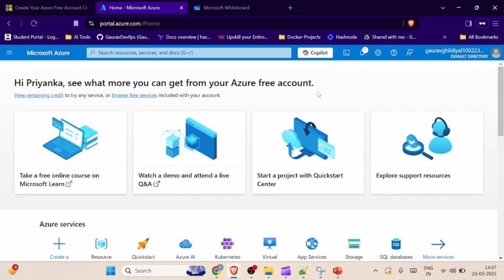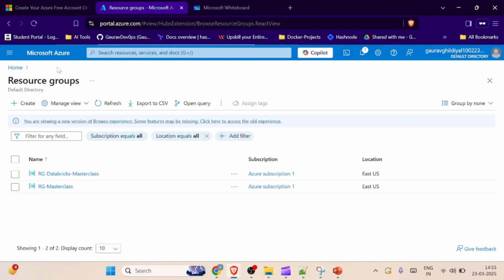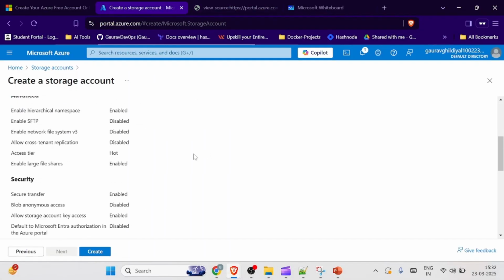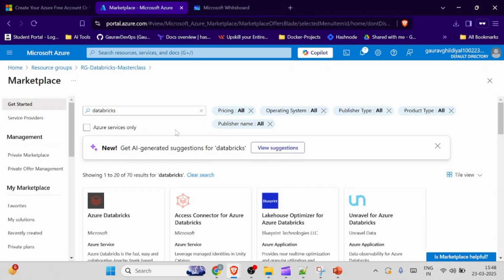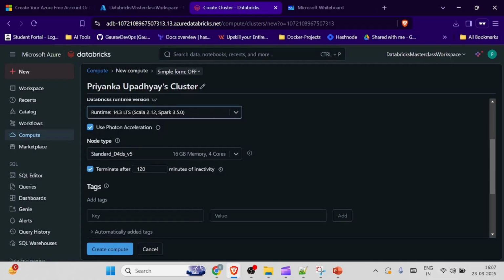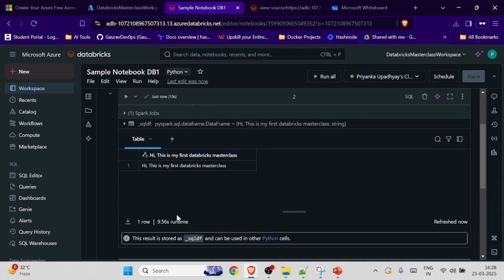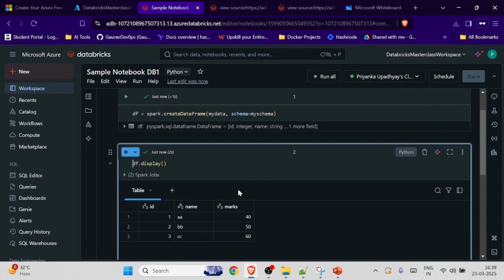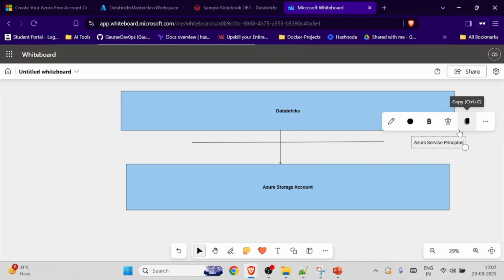Master Azure Databricks in 1 Hour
If you’re new to my channel, my name is Christopher Garzon. I run the top Data Engineering Academy in the country, where we help students transition into data engineering from other data professions to increase their compensation.

At 18 years old, I started at Boston College.
At 20, I was sneaking into graduate-level classes to take machine learning and data science courses.
At 21, I invested in a data science course from a mentor and wired him $3,000 without ever meeting him.
At 22, I landed my first job as a data analyst at Amazon, making $60,000 per year.
At 24, I became a data engineer at Amazon, increasing my salary to $100,000 and started angel investing in a couple of data companies.
At 25, I moved to a startup as a data engineer and doubled my income to $200,000 per year.
At 26, I was making about $350,000 at Lyft.
At 27, Lyft stocks went up, and my total compensation reached around $450,000. That same year, I launched the Data Engineering Academy.

For the last two and a half years, I’ve been running the Data Engineering Academy full-time, helping thousands of people transition into data engineering and significantly increase their earning potential.

To all the data professionals grinding—your journey is still being written. The bigger the obstacles, the greater the story.

Remember, don’t settle for your next job. Go for a better one.
Chris

In Module 4 of our Data Engineering series, we dive into Azure Databricks — a powerful platform for big data processing, analytics, and machine learning.

In this video, you’ll learn:
1. What Azure Databricks is and why it’s essential for data engineers
2. How to set up your first workspace in Azure
3. Creating and running notebooks for data processing
4. Key features like clusters, jobs, and integrations with Azure services
5. Best practices for working efficiently in Databricks

Whether you’re preparing for a data engineering interview or want hands-on skills for your next project, this module will give you the practical knowledge to get started right away.

Ready to land your dream data role in less than 90 days?